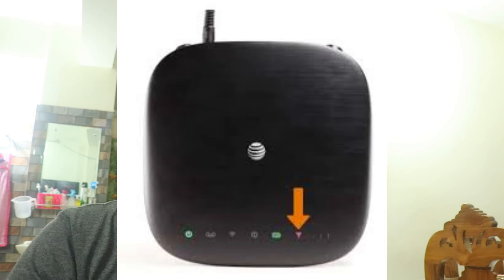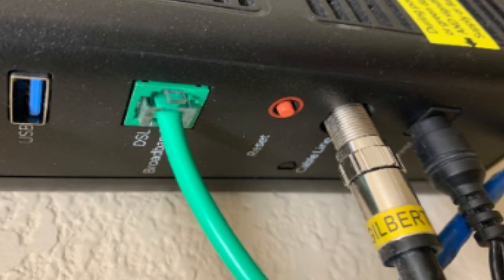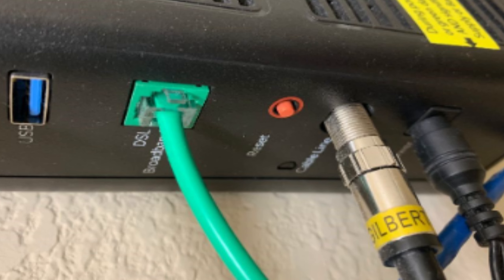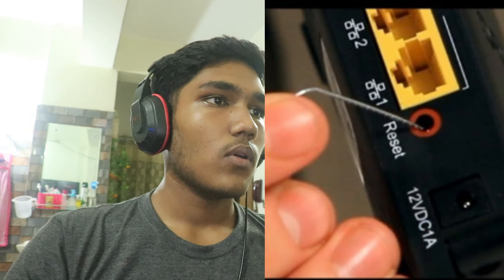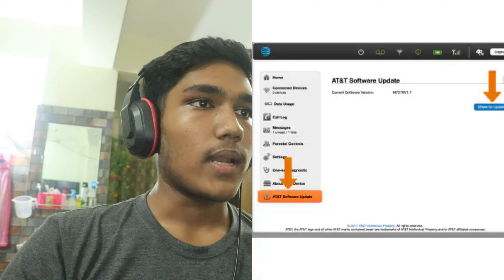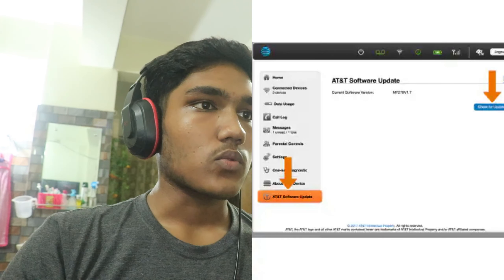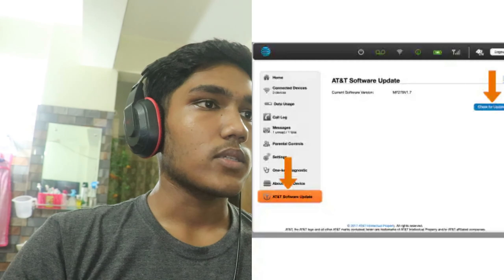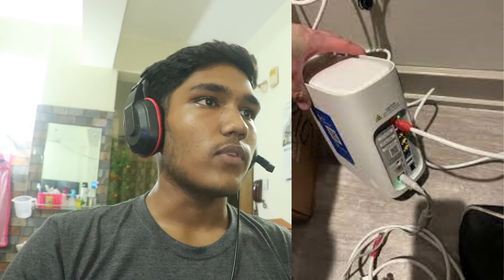How to fix Att Wifi Extender Blinking Red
Flashing red = Out of range Move Extender closer to Gateway or another connected Extender. Solid red = Not paired Try to pair with WPS or use included Ethernet cable to connect Extender to Gateway and pair manually.
Why is the red light blinking on my AT&T wifi extender?
Why is the red light blinking on my wifi extender?
Why is my AT&T Wi-Fi blinking red?